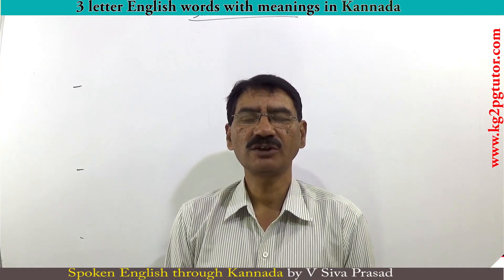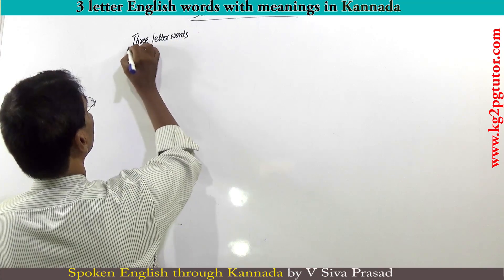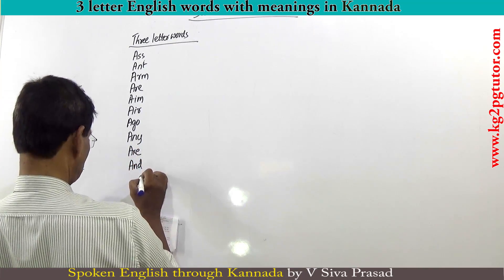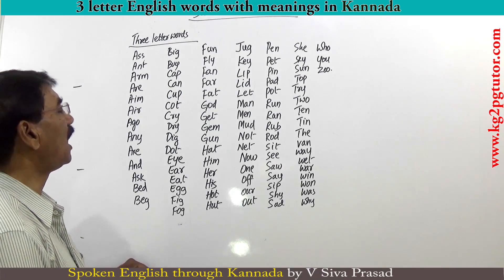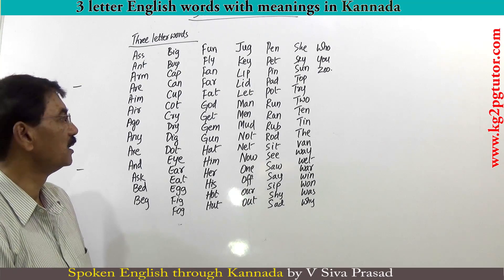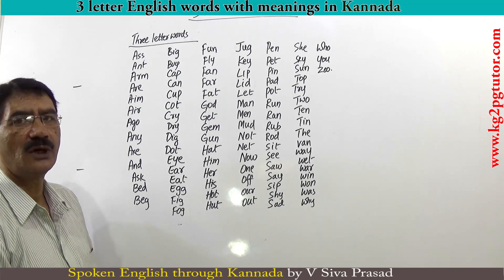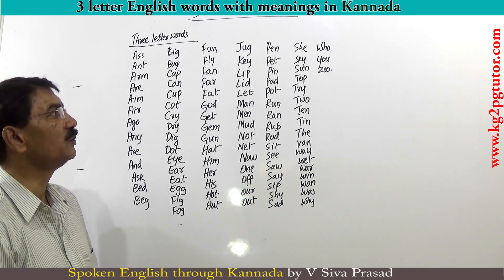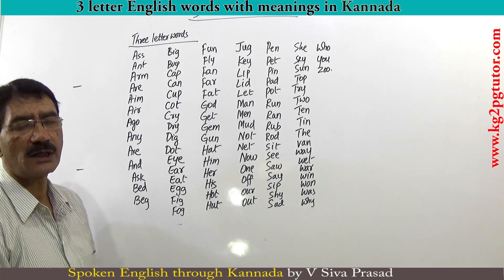3 Letter English words with meanings in Kannada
3 Letter English words with meanings in Kannada

Trainer  : V Siva Prasad
Class     : step by step learn English free Online  training
Subject : Spoken English through Kannada